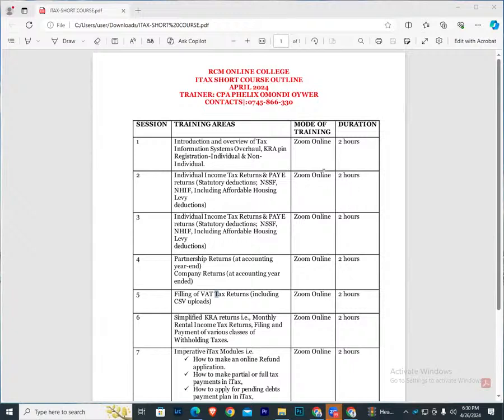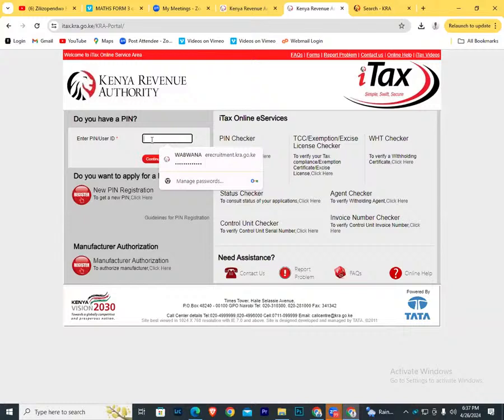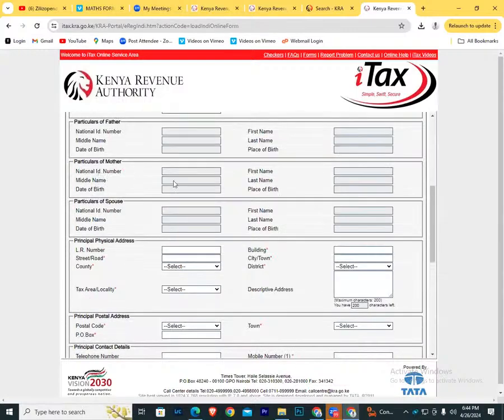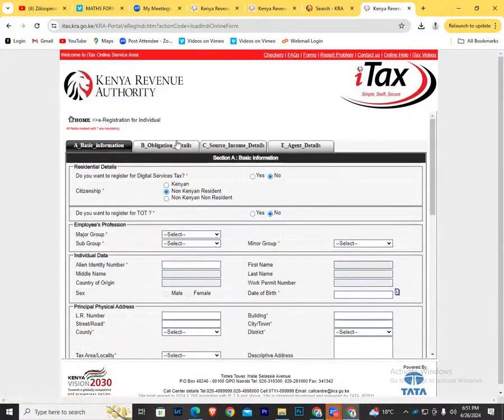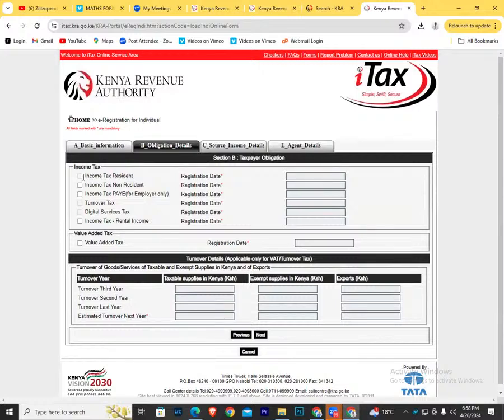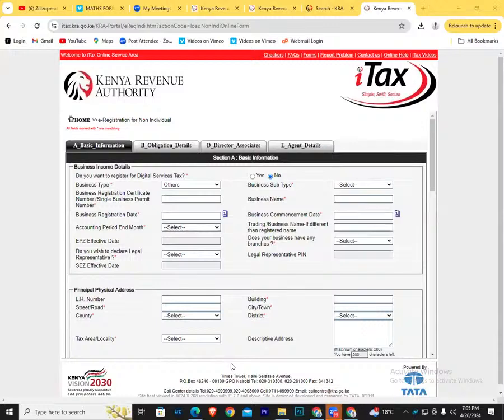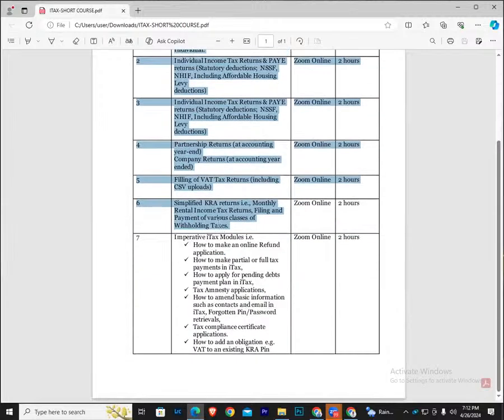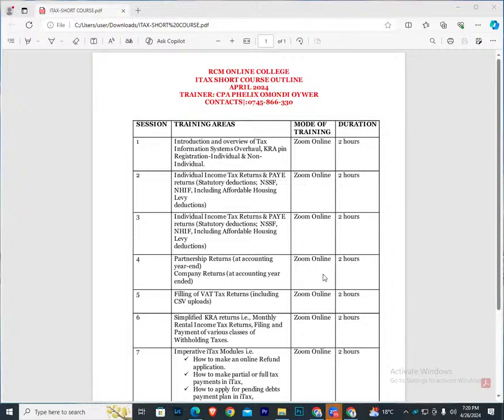I TAX-Short Courses Training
RCM Online College is at the forefront of the accounting  revolution with our updated accounting short course programs, designed to equip you with relevant, practical skills for today's dynamic job market.
The courses available include Advanced Excel, Sage, Tally, ITax (tax computations and filing), and QuickBooks. This offer is open to both RCM and non-RCM students.